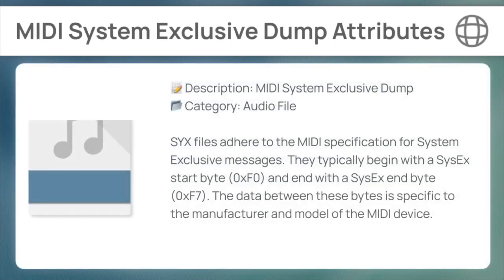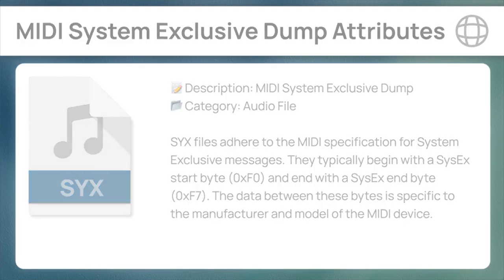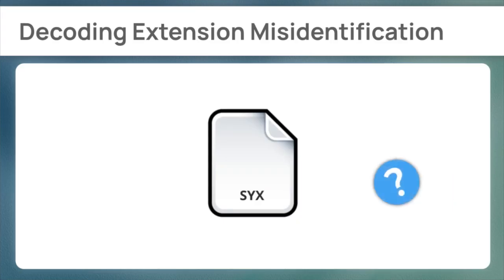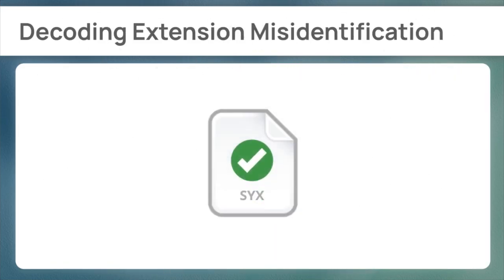How to Open SYX Files (MIDI-OX or Cubase)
Struggling to open your MIDI System Exclusive Dump format? Don’t worry — plenty of people face the same issue. In this fast tutorial, I’ll show you how to open, view, and repair any SYX file on Windows, even when the format isn’t recognized.

SYX files adhere to the MIDI specification for System Exclusive messages. They typically begin with a SysEx start byte (0xF0) and end with a SysEx end byte (0xF7). The data between these bytes is specific to the manufacturer and model of the MIDI device.

Download Universal Viewer (Recommended): In a hurry? File Magic instantly opens SYX files — plus hundreds of other file types.

▶ SYX File Essentials:

- Eliminate Windows errors that prevent SYX file access
- Learn the history behind the SYX file format
- Select a compatible program to view the SYX file
- Fix mismatched SYX file associations in Windows
- How to Check Hardware Connection
- How to Use MIDI Software
- Identify what the SYX file is used for

Timestamps:

00:00 - Intro
00:25 - The SYX Extension
00:45 - The Structure of the SYX Format
01:05 - How to Launch SYX
01:53 - SYX File Recovery